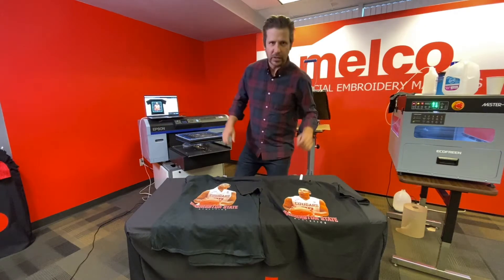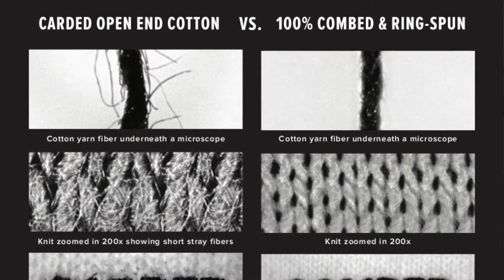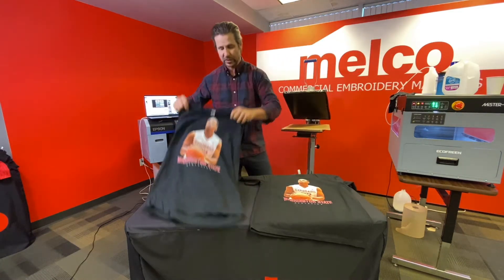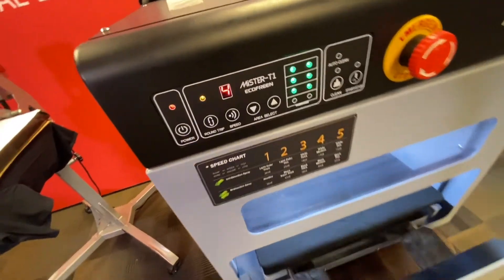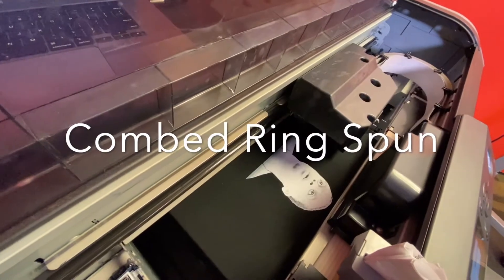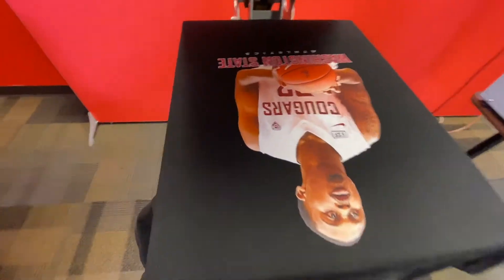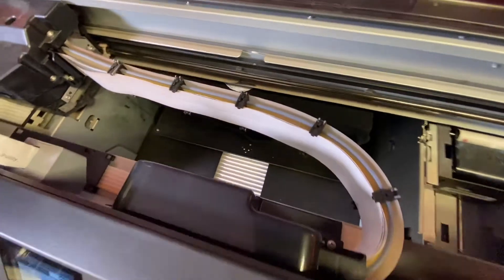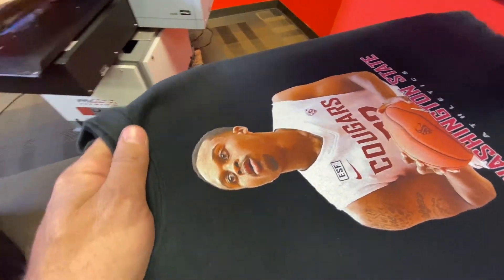Bright Prints with Ringspun Shirts with Epson DTG Printers- ProDTG Tips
Step 3 of 3 to guarantee bright prints on the Epson F2100 is to use a good quality ringspun shirt. - Digital Monday

This video will address the differences in shirts an recommend the best shirts to use.

STEP 1: Ensure you have a perfect nozzle check. Watch this video for maintenance tips.

STEP 3: The best kind of shirt when printing with DTG. Watch this video for details and shirt brand recommendations.

Best Shirts for DTG Printing:

Cotton Herritage
Spectra
Fruit of the Loom Soft Spun
Hanes Nano
Just Hoods USA
Next Level
Bella Canvas

0:00 Intro
0:14 3 Steps
0:43 Shirt Choice
2:11 Pretreat Ringspun
2:15 Garment Creator and Print Ringspun
4:14 Pretreat and Print Gildan
6:08 Comparison
7:24 Recap